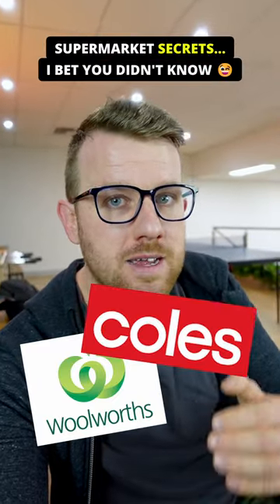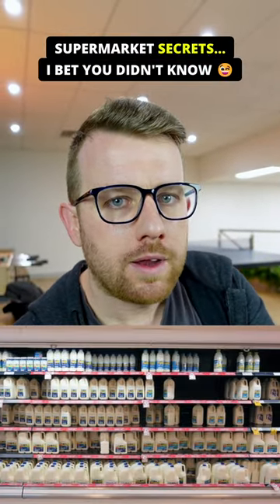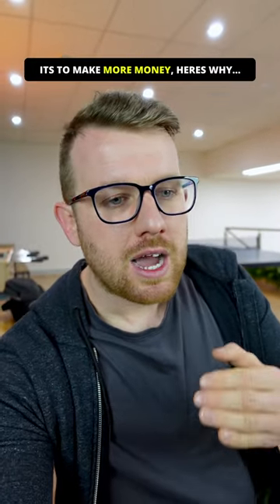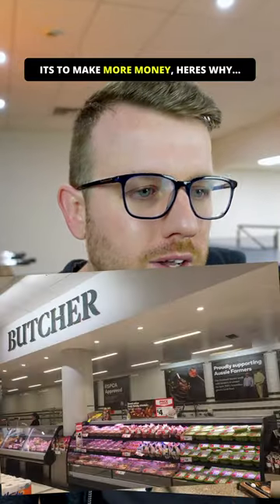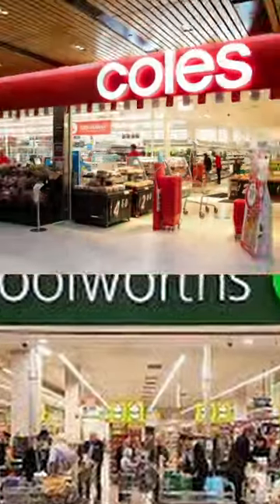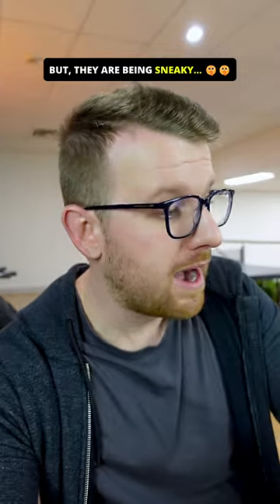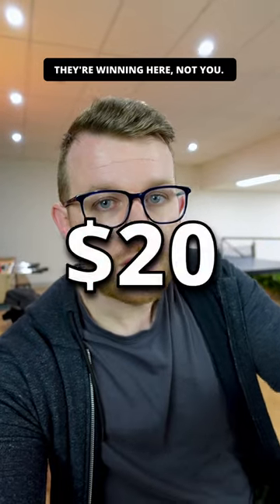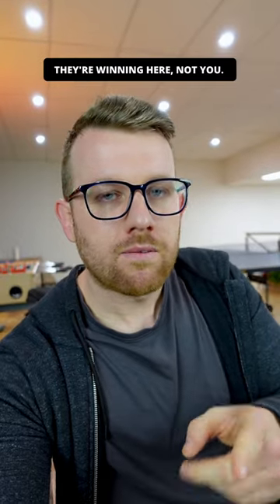Secrets Woolworths & Coles Don't Tell You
Sneaky huh?